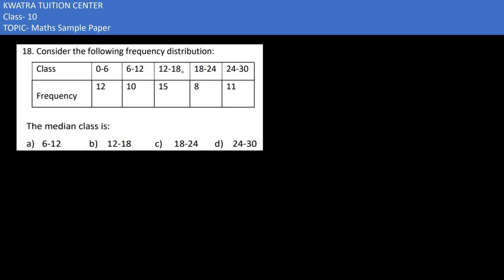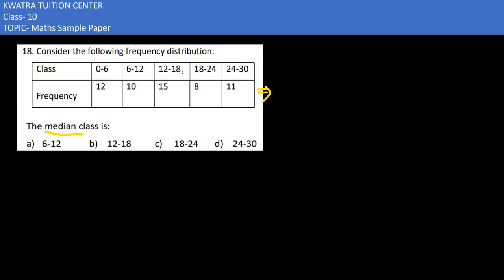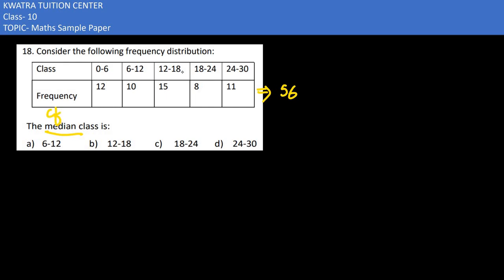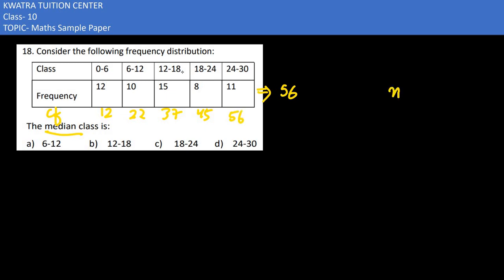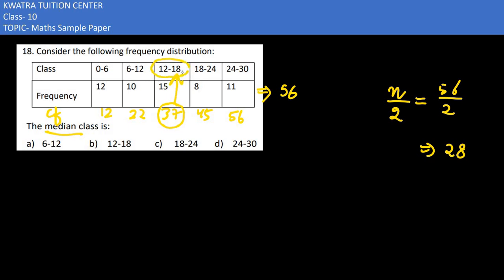18. Consider the following frequency distribution: Class 0-6 6-12 12-18 18-24 24-30 Frequency 12 10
Consider the following frequency distribution:
Class 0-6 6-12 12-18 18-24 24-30
Frequency
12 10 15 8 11
Recommendations for Term 2